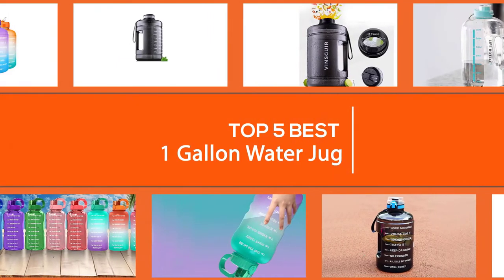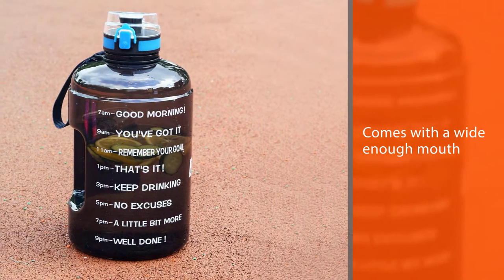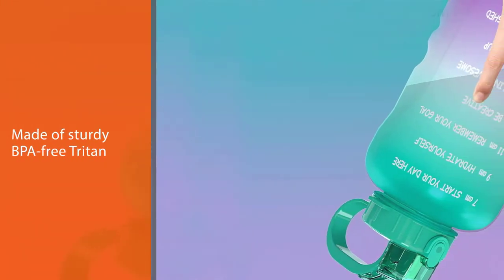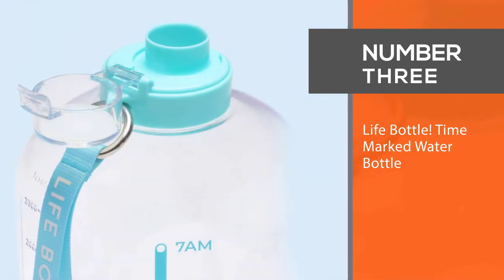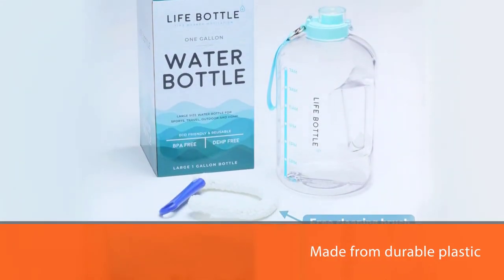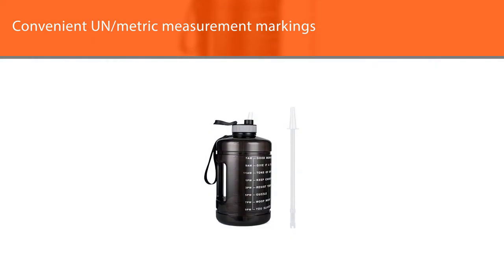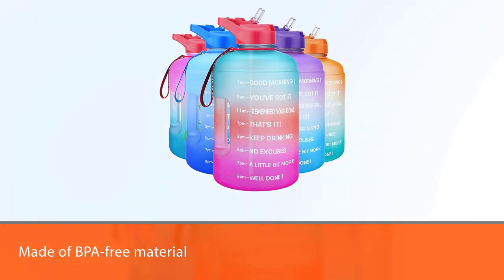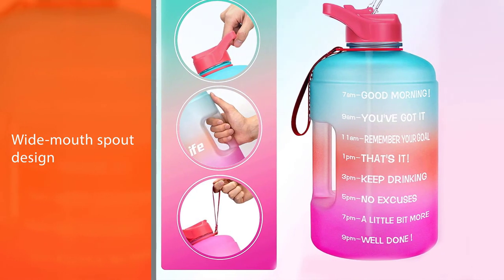Best 1 Gallon Water Jug for Fitness, Gym and Outdoor Sports in 2022 - Top 5 Review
Links to the best 1-gallon water jug listed in this review video:
► 2. SANKUU 1 Gallon Water Bottle
► 3. Life Bottle! Time Marked Water Bottle
► 4. Vinsguir 1 Gallon Water Bottle
► 5. QuiFit Gallon Water Bottle

🕝Timestamps🕝
00:10 - Top 5 Best 1 Gallon Water Jug
00:17 - BuildLife Water Bottle

01:06 - SANKUU 1 Gallon Water Bottle
01:55 - Life Bottle! Time Marked Water Bottle
02:44 - Vinsguir 1 Gallon Water Bottle
03:32 - QuiFit Gallon Water Bottle

★What is a 1-gallon water jug?
Hydro Gallon - 1 Gallon Water Bottle with Insulated Sleeve and Straw Lid, Handle, Motivational Time Marker No Words, Pocket